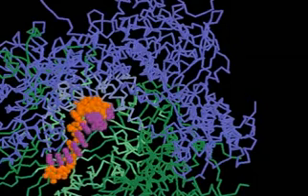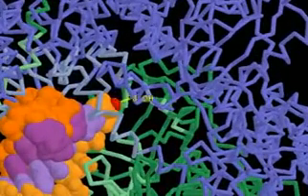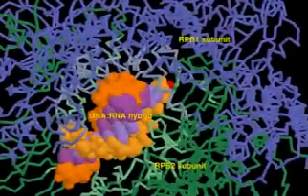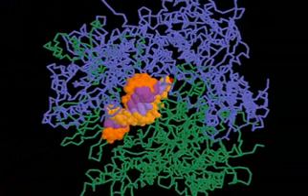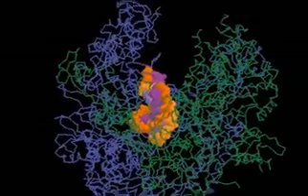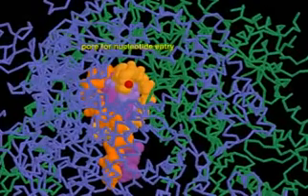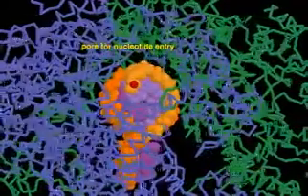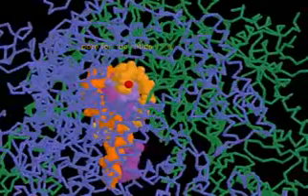RNA Polymerase II